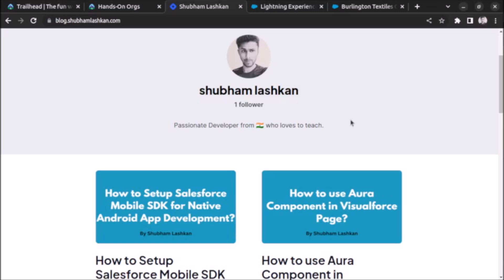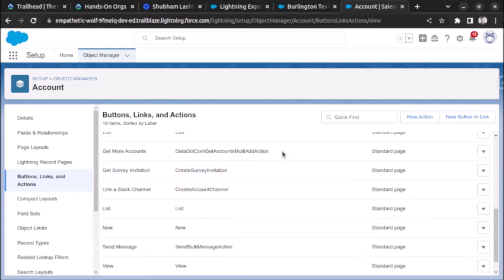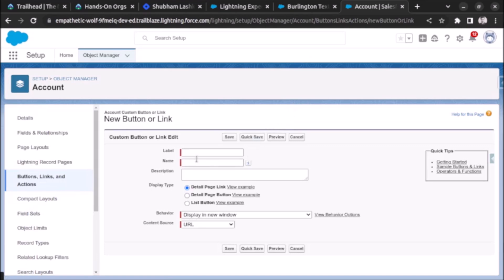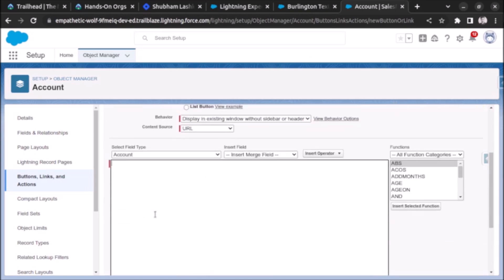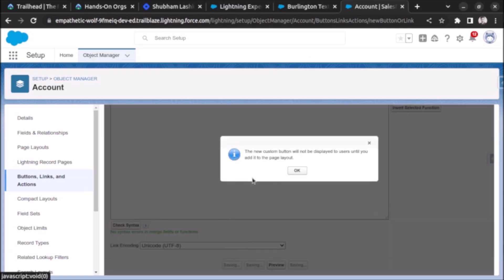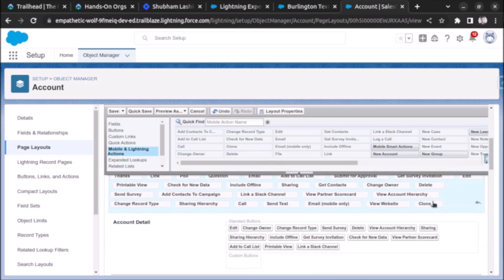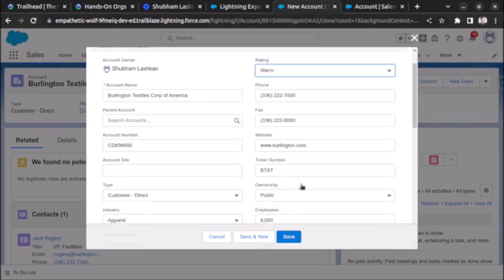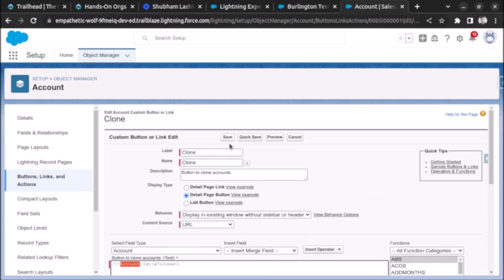How to create clone button for any object in salesforce? - Salesforce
In this video we will see How to create clone button for any object in salesforce?